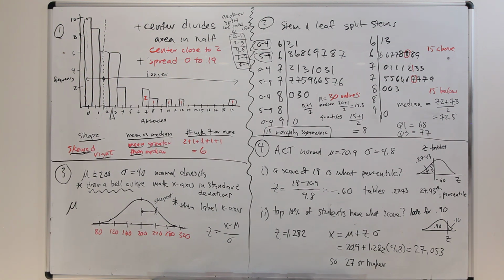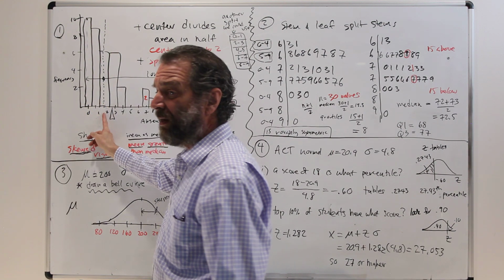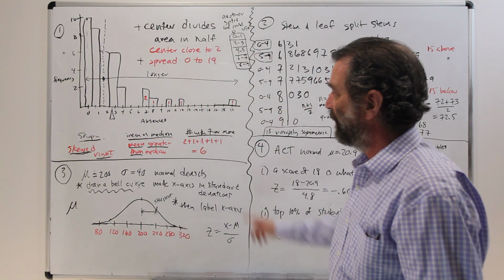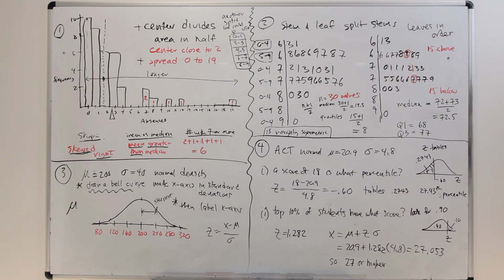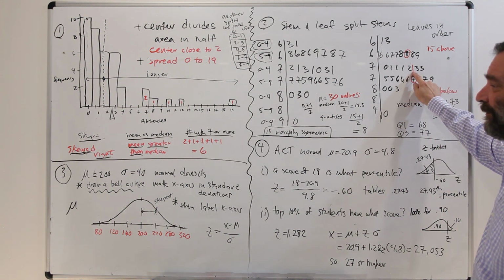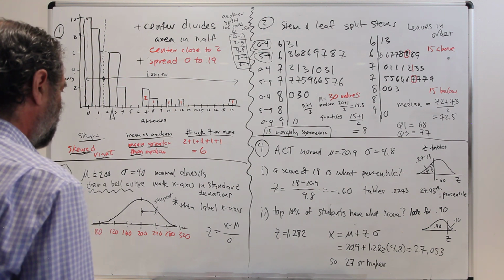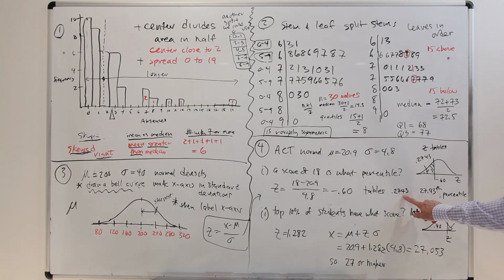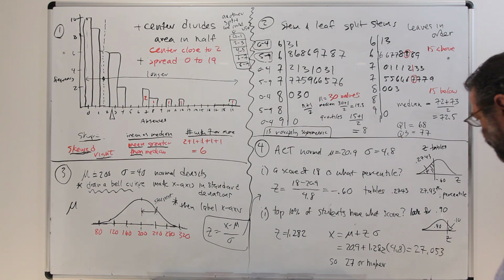1234 sample final